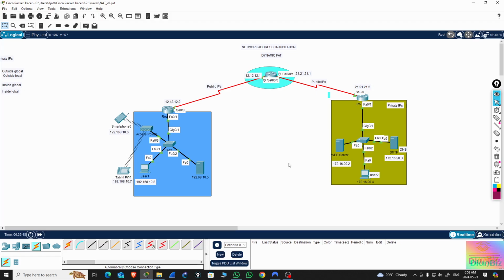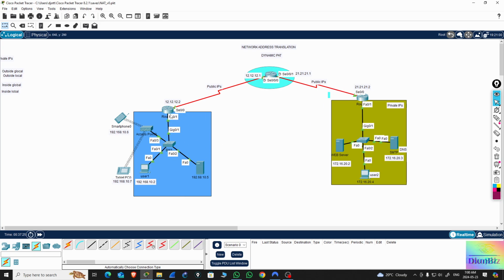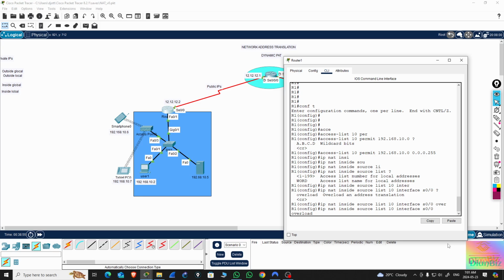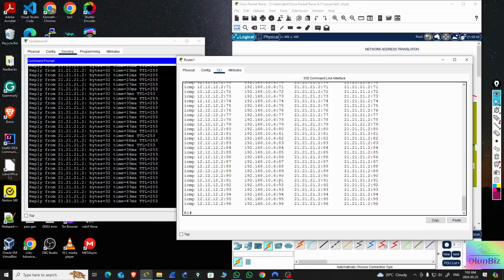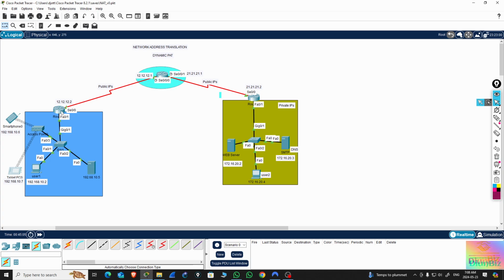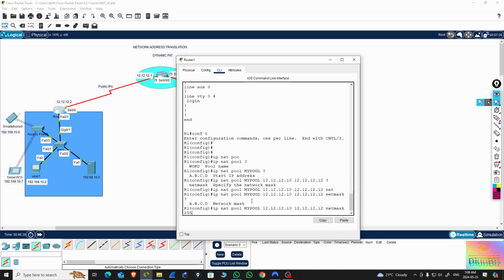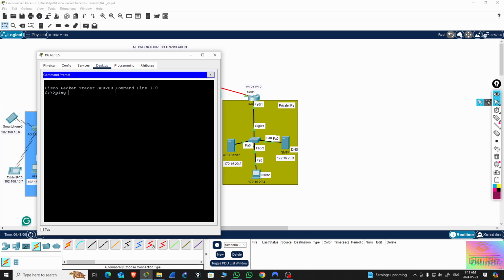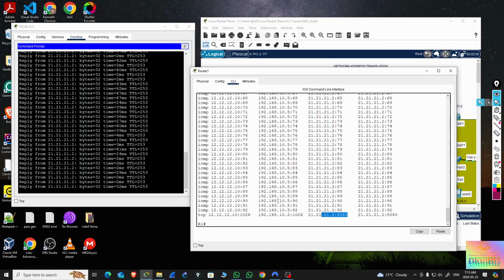Configuring and Testing Dynamic Port Address Translation